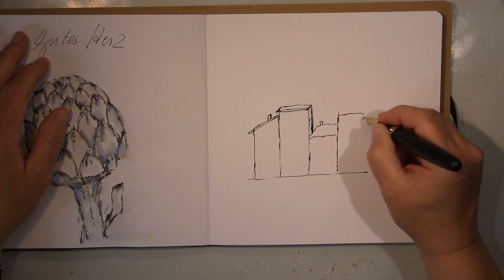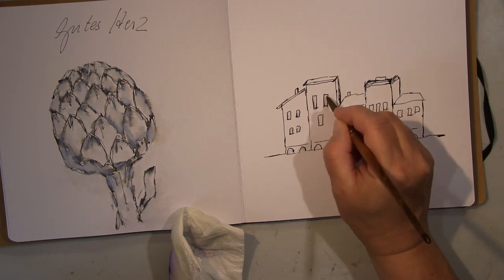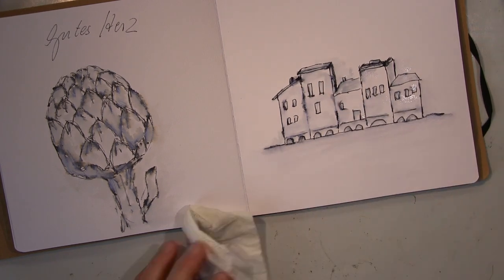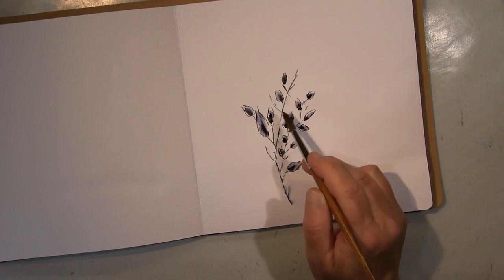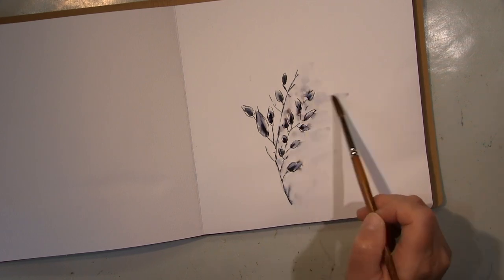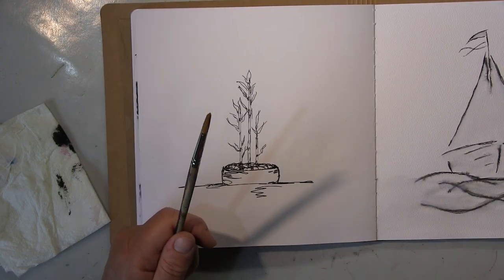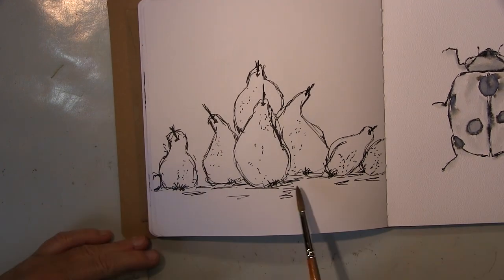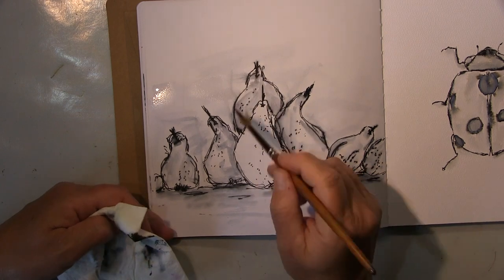Fountain pen sketch book drawing Variety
Some quick sketches in my fountain pen.